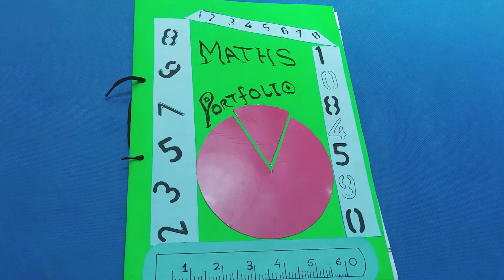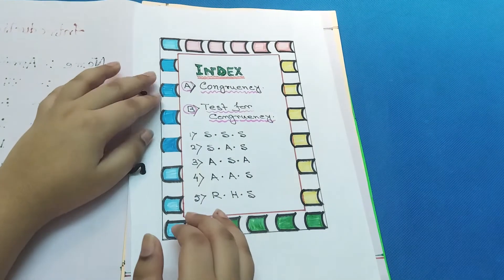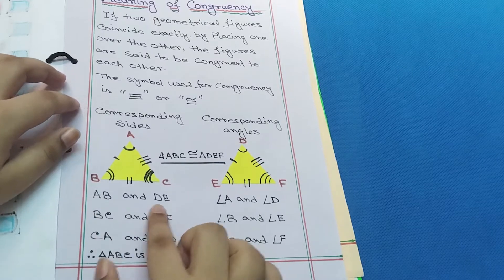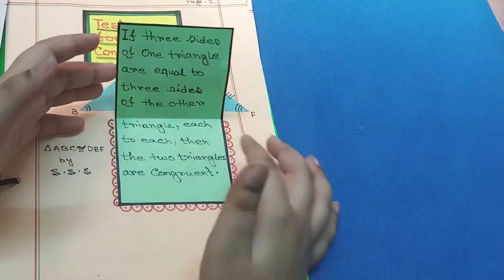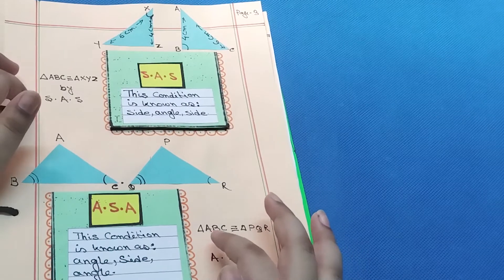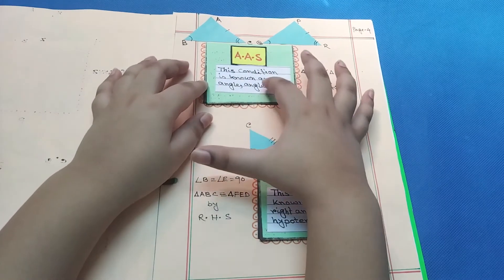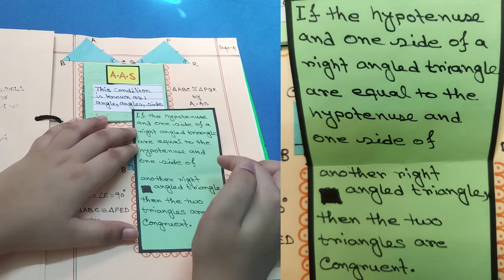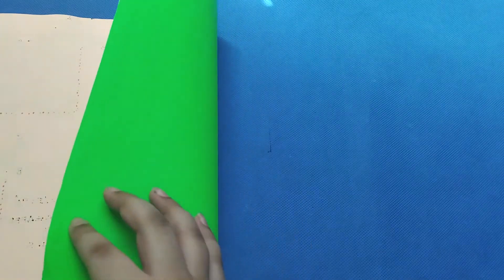Maths Portfolio for class 7 || Congruency of Triangles Maths Project for Class 7 || Maths Activity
Maths portfolio class for 7.
Congruency of Triangles  Maths Project for Class 7.
Today we are making maths portfolio for class 7.

In this video you learn how to make a maths portfolio and  portfolio cover page design ideas.
If you enjoyed my video please Comment, Like, Favorite, Subscribe and Share as this really helps me grow my channel :) If you like this video don't forget to Subscribe my channel and Click 🔔 icon.